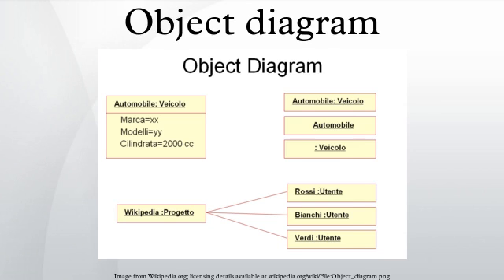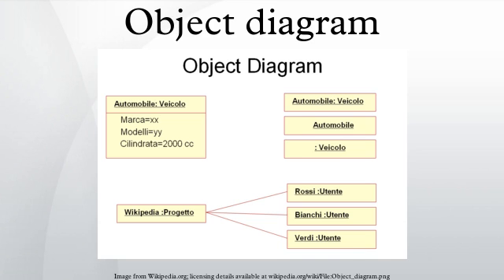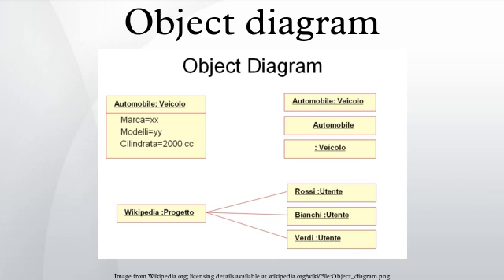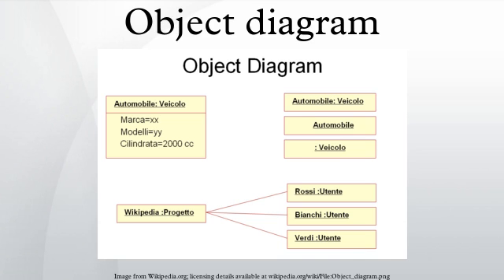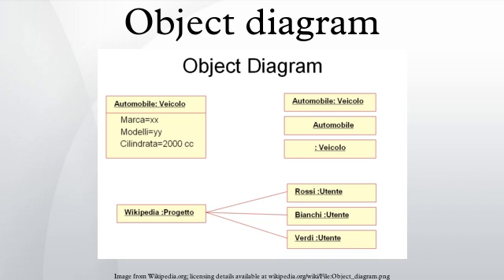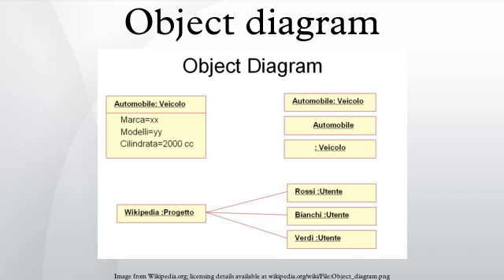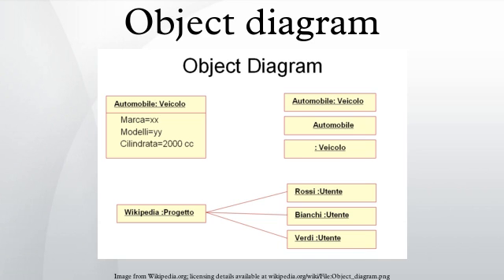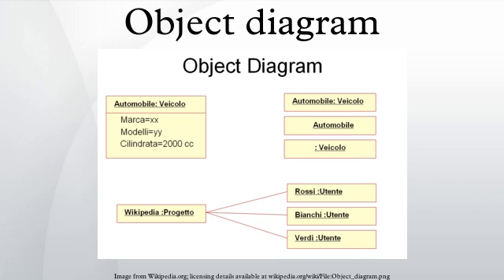Object diagram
An object diagram in the Unified Modeling Language, is a diagram that shows a complete or partial view of the structure of a modeled system at a specific time.